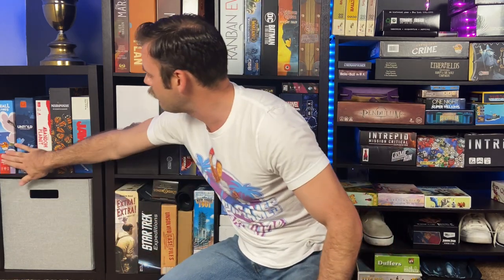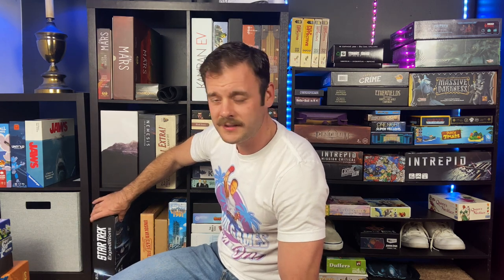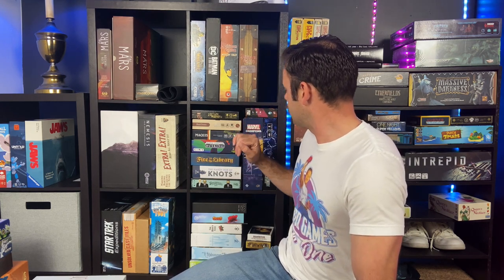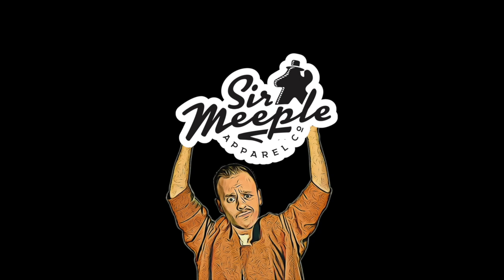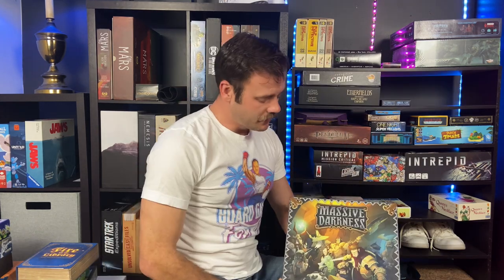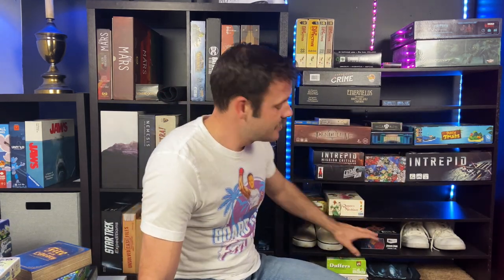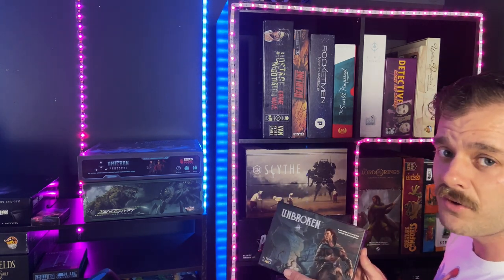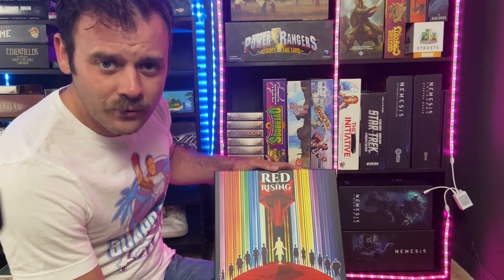Purging My Unplayed Board Games | 50 Rapid Reviews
Let me take you through my game room library! We will be reviewing solo board games and selecting some to put up for trade. What board games should I keep? What board games should I cull?

I want to give SOLO gamers and all other gamers who want to join, a place to learn and play together. I truly appreciate your participation, feedback and subscriptions.